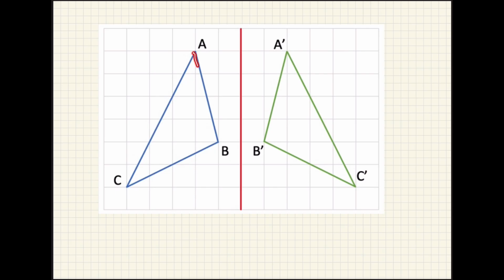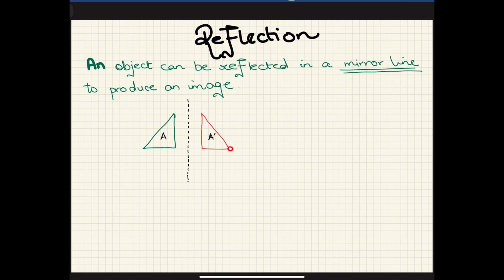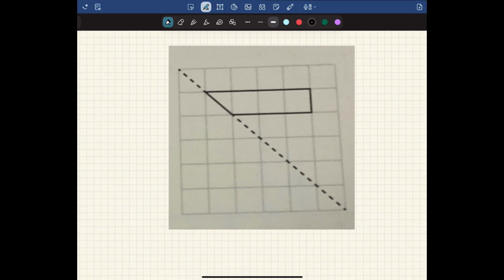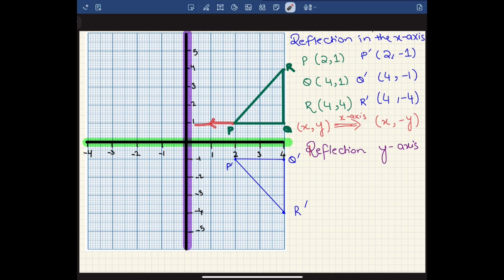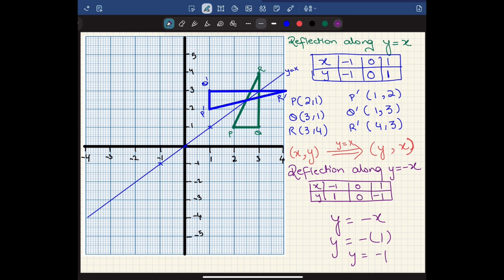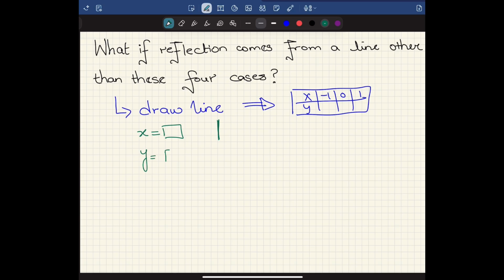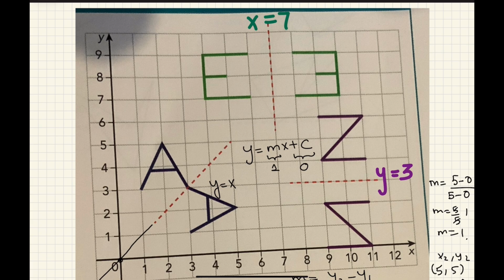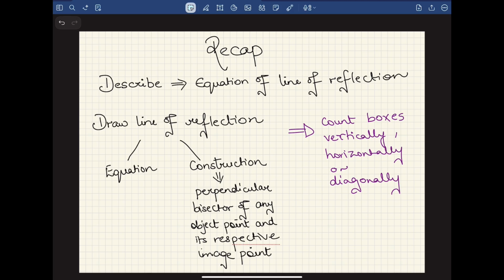Transformations | Reflection | O Level & IGCSE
Welcome to ReMathable, where math becomes remarkable!
In this video, we dive into Transformations Part 1 — Reflection. You’ll learn:

✅ What reflection means in coordinate geometry
✅ How to reflect shapes across the x-axis, y-axis, and other lines
✅ Common exam-style questions and mistakes to avoid

Perfect for students preparing for O Level Mathematics (4024) and IGCSE Mathematics (0580).
By the end, you’ll be confident identifying and performing reflections accurately!